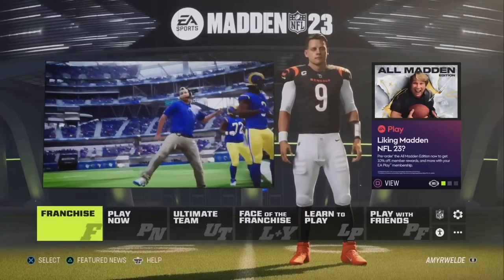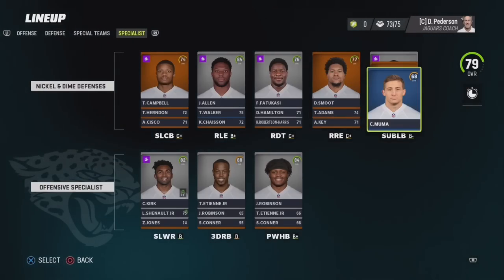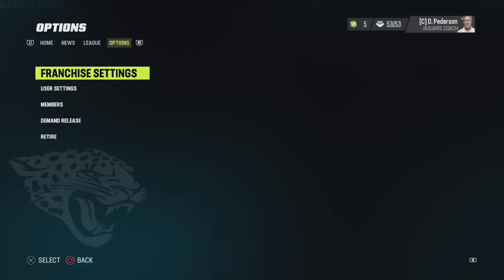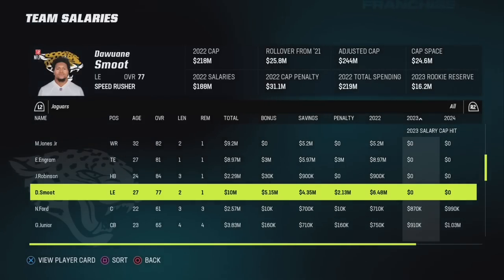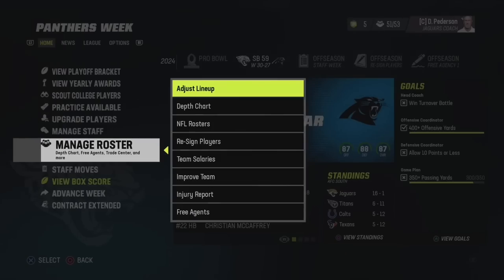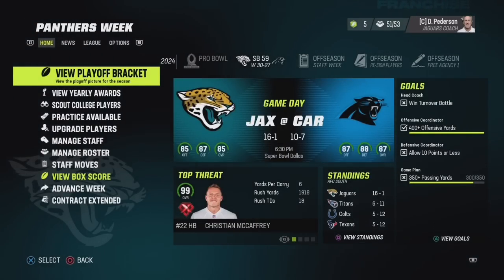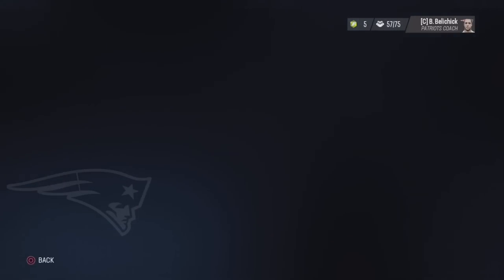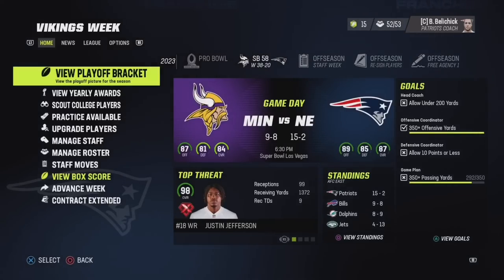How to Have a Fun Franchise Sports Gaming Experience - Madden 24 Franchise Mode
Many Madden Franchise players have a hard time doing a long-term franchise without getting burnt out. In today’s video, I go over the many different ways you can have fun in Madden Franchise Mode (Timestamps below).

0:00 - Overview
0:31 - Choose a Team
1:07 - Create your own universe

REALISTIC FRANCHISE
1:18 - Realistic Franchise Intro
1:33 - Understanding your roster
3:17 - Developing Young Talent
4:29 - Scenarios and Player Tags are IMPORTANT
5:27 - Getting good Gameplay Settings/Sliders
8:00 - How to make realistic trades
9:31 - Understanding the Basics of Salary Cap
10:19 - Giving contracts in the offseason Offseason (Resignings, Free Agency)
13:04 - Drafting
14:20 - Editing/customization is GOOD
14:47 - Realistic Franchise Conclusion

UNREALISTIC FRANCHISE
15:43 - Unrealistic Franchise Intro
15:50 - Understanding your Roster
16:29 - Getting good Gameplay Settings/Sliders
17:37 - Making Trades
18:38 - Understanding the Basics of Salary Cap
18:57 - Offering contracts in Free Agency
20:53 - Drafting
21:53 - Unrealistic Franchise Conclusion

SIM FRANCHISE
22:48: Sim Franchise Intro
23:14 - Understanding your Roster
24:12 - Best Playbooks to use in the Sim
24:59 - Watching Games, Finding a Good Slider Set
26:20 - Sim Franchise Conclusiom

27:03 - Overall Conclusion